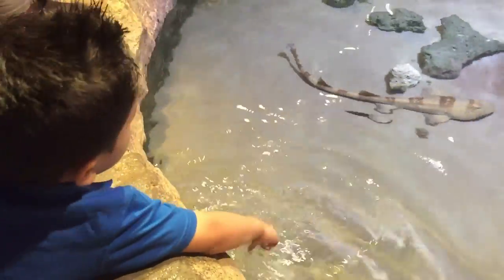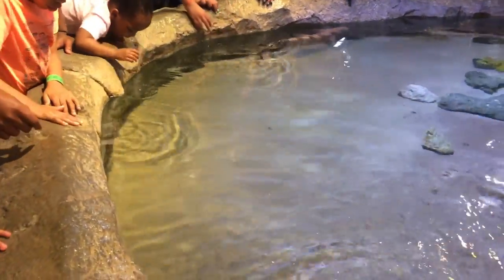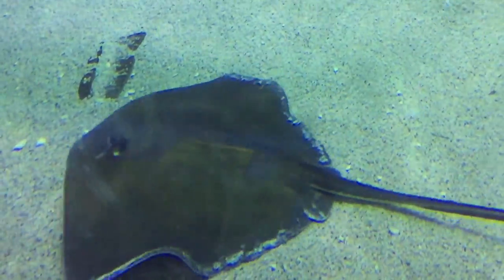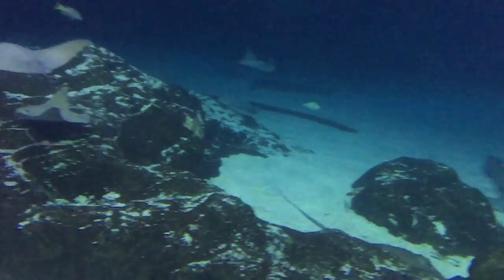HUGE Hippos and Sting Ray Feeding at Adventure Aquarium – Kids Fun Time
Come touch and feed Stingray Fish with us! Check this awesome YouTubeTrendingVideo out where you will witness Hippos in and outside the water along with Stingray Fish Feeding/Touching at the Adventure Aquarium.
Welcome to Jai Bista Show AKA KidsFunTime.  Jai just turned three and has started talking baby languages. We are just enjoying capturing his funny moments and watching him grow; so as our parents overseas.
Thank you very much for watching and sharing! Don’t forget to give is a Thumbs Up, if you like the video.

Kids at the Zoo and Aquarium with Fishes and Sharks |Kids Funny Zoo Visit Compilation 2017